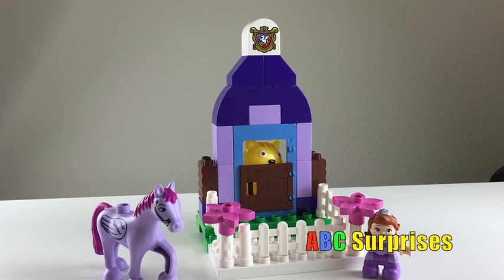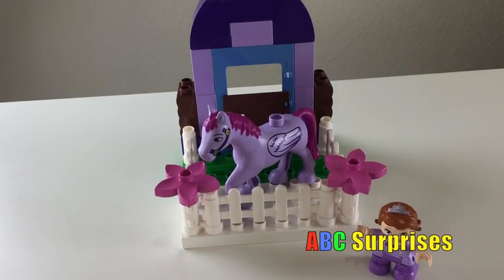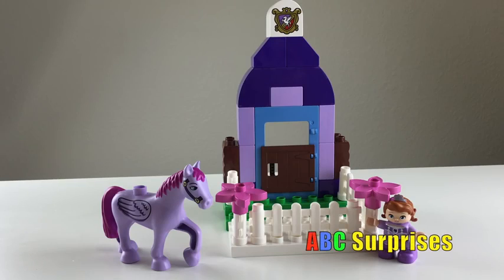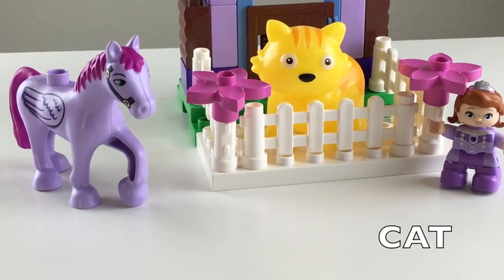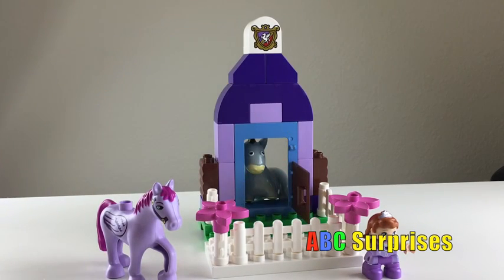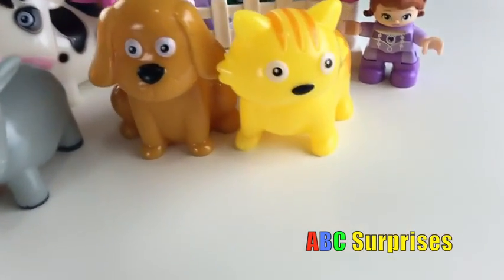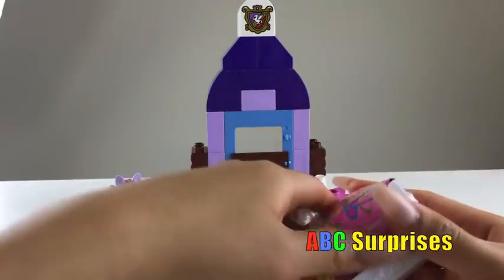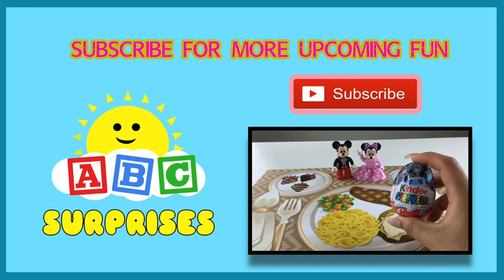Lego Princess Sofia Learn Mystery Animal Surprise Toy Egg Shopkin Collectable